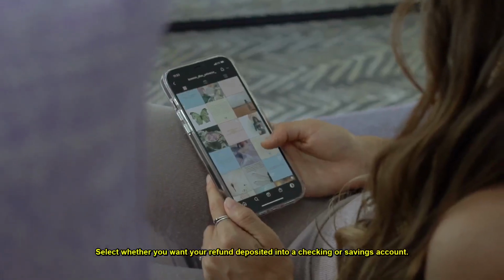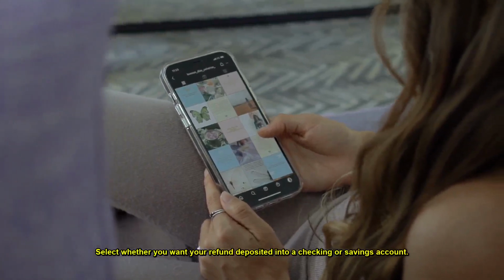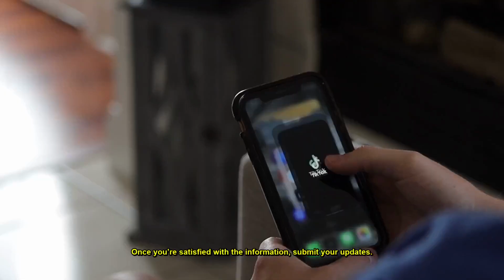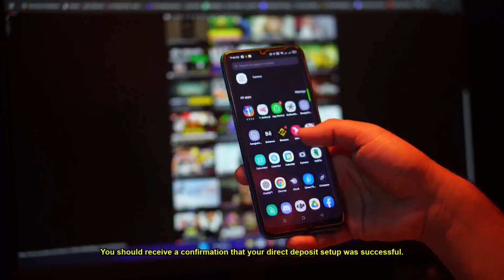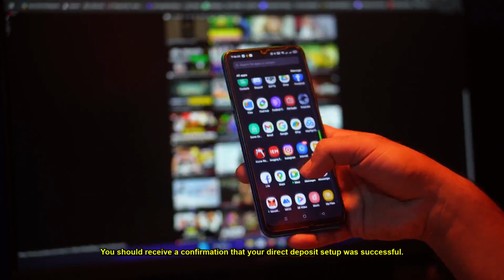How to enable tax refund direct deposit setup with IRS - Step By Step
In this comprehensive guide, we walk you through the step-by-step process of enabling direct deposit for your tax refund with the IRS. Discover how easy it is to set up direct deposit, ensuring you receive your refund quickly and securely. Whether you're a first-time filer or looking to streamline your tax return process, this video covers everything you need to know to get your refund directly deposited into your bank account. Don’t miss out on maximizing your tax refund experience!